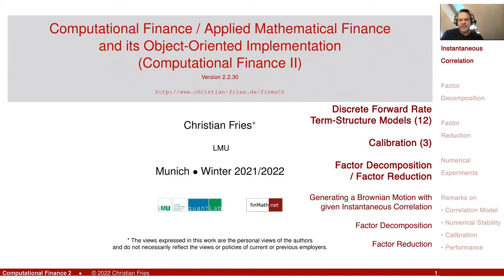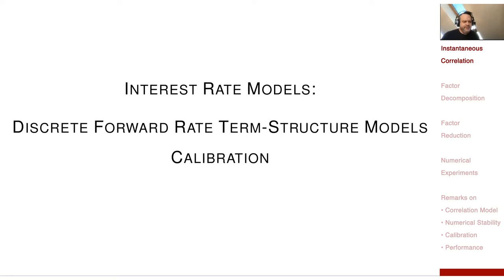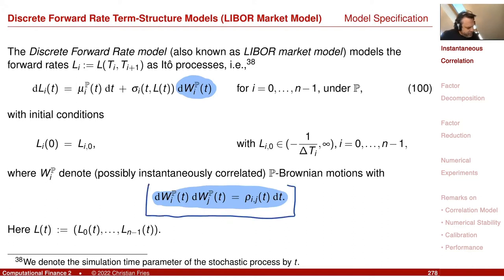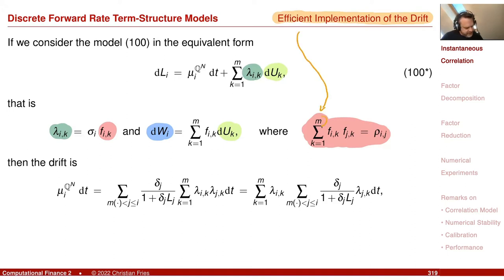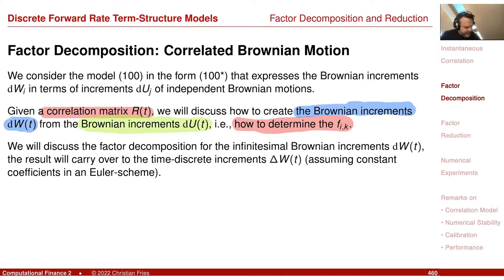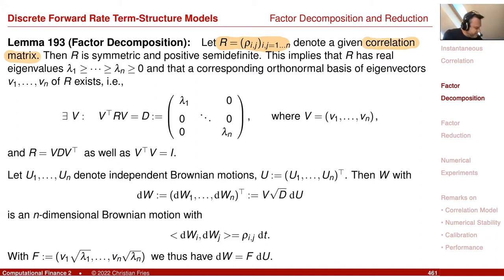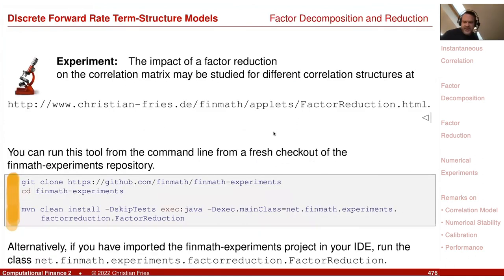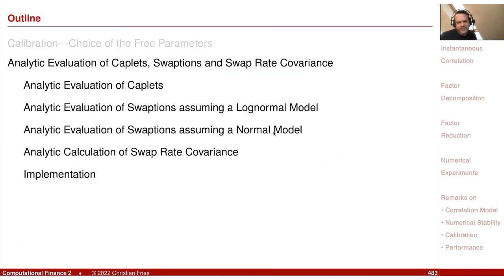Lecture 2021-2: Appl. Math. Fin./Computational Finance 2 (28): Term Structure Model Calibration (3)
Lecture 2021-2: Applied Mathematical Finance / Computational Finance 2: Session 28: Discrete Forward Rate Term-Structure Models (13): Calibration (3)

Factor Decomposition

Factor Reduction

Generating a (multi-dimensional) Brownian motion with given instantaneous correlation.